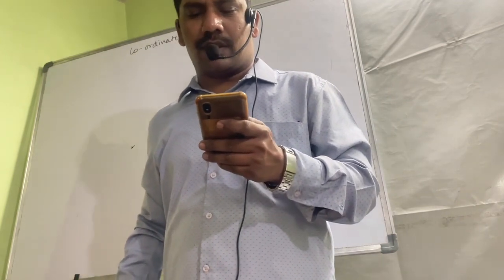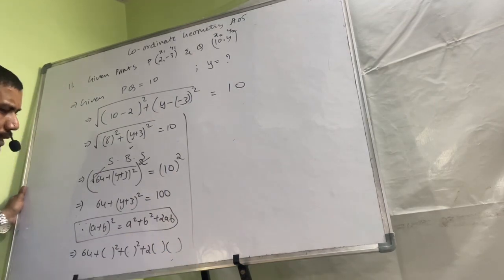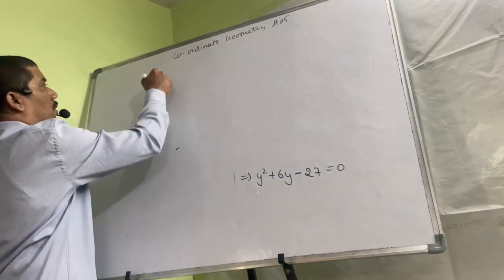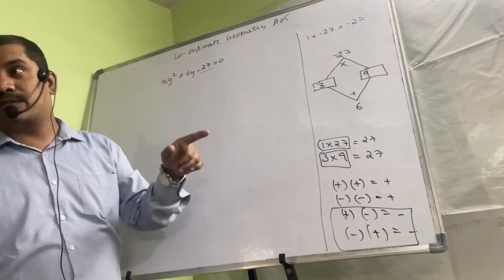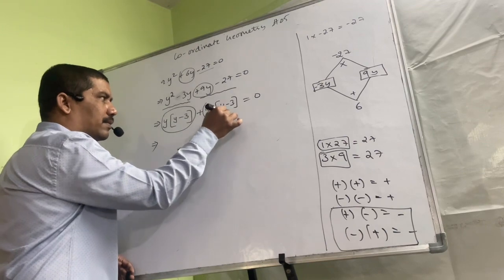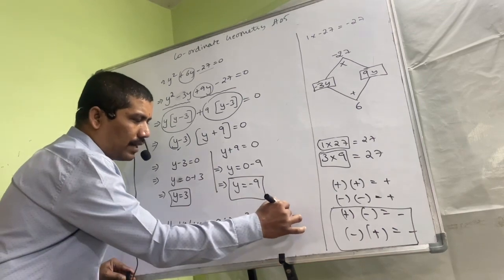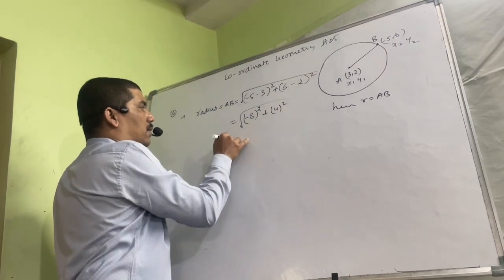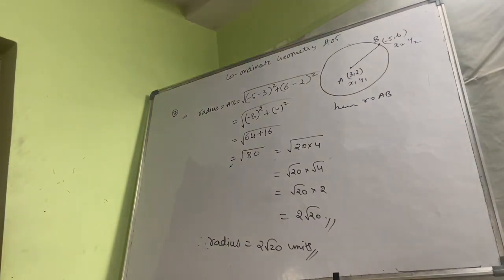Co ordinate geometry #05